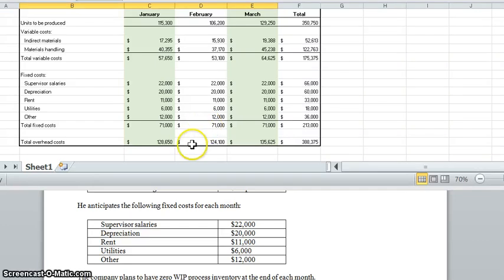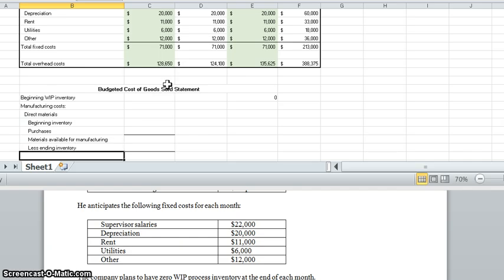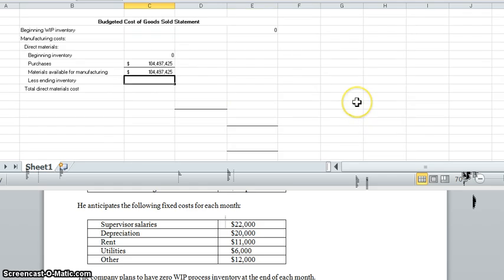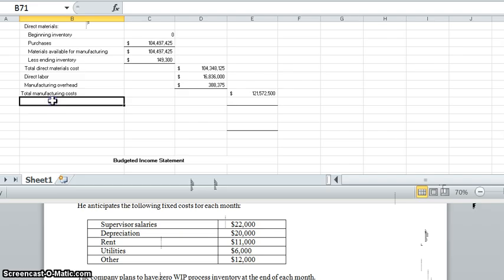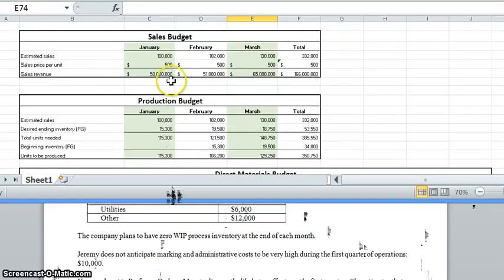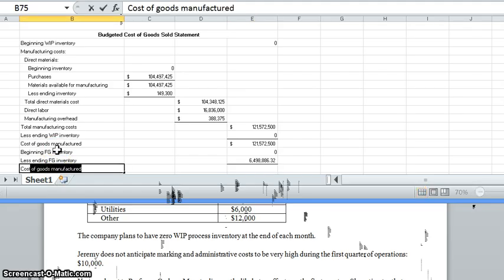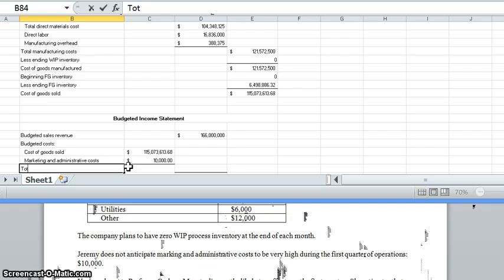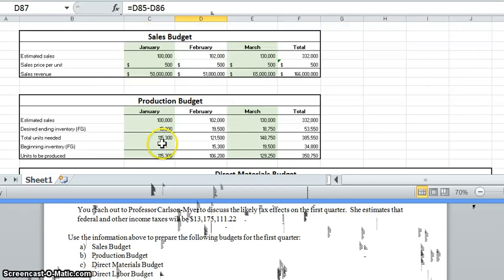Cost Budget Lecture Part III